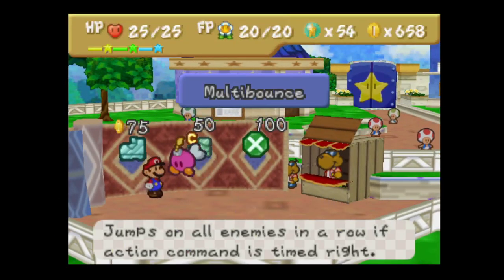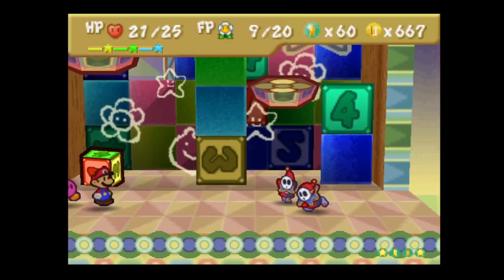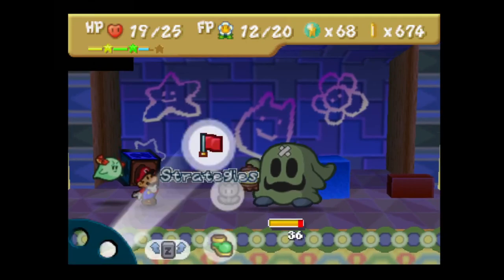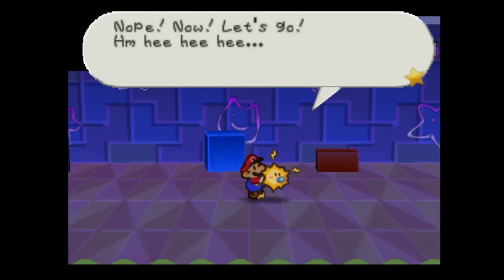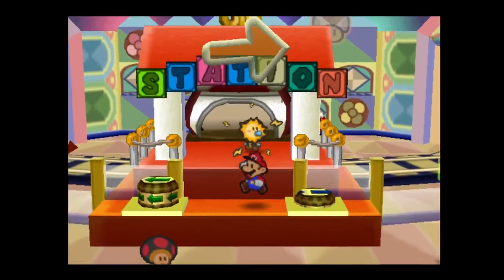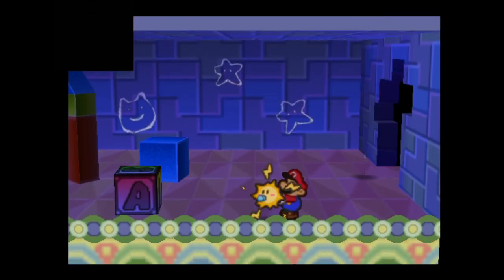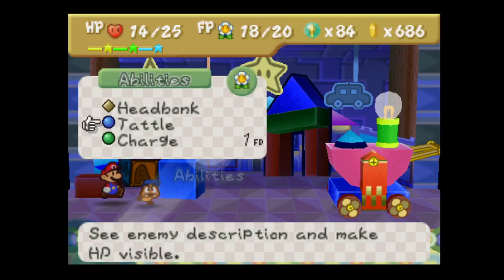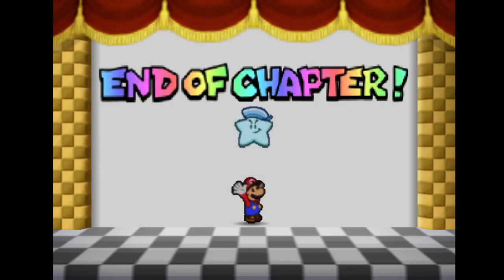Paper Mario no items Let's play ep.#16 Chapter 4 Complete!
Clutch intensifies

Spoilers:

In this episode we got a new partner and had no choice but to keep them then we got ready for the battle of chapter 4 and with a very close call we made it still with no items.